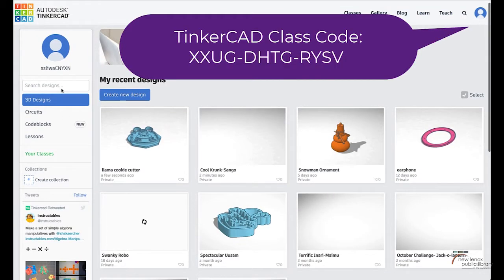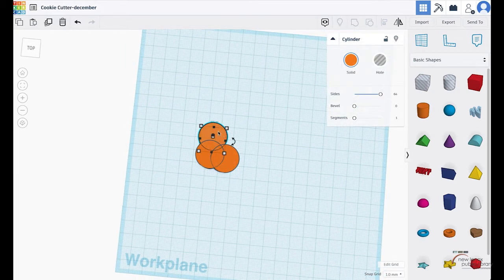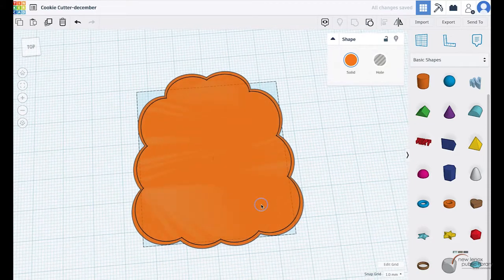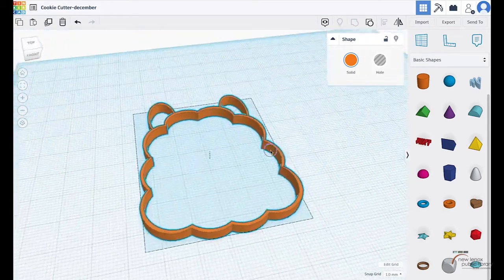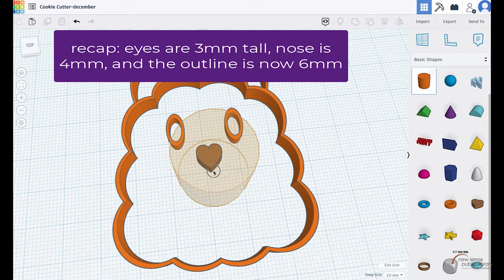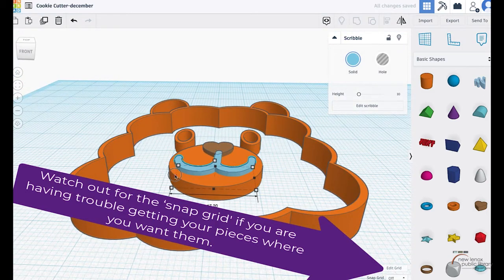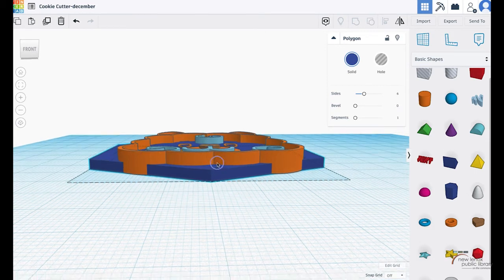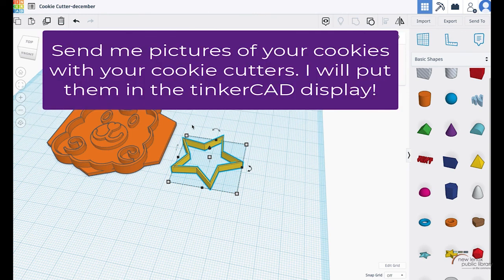TinkerCAD Challenge: Design a Cookie Cutter